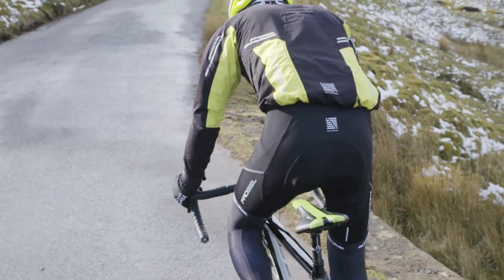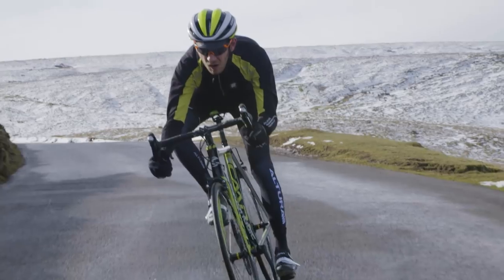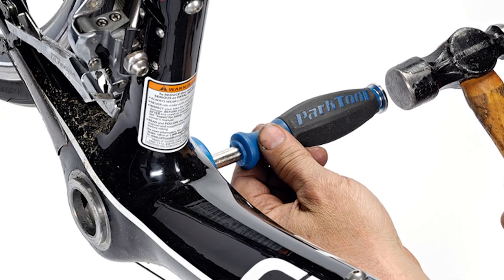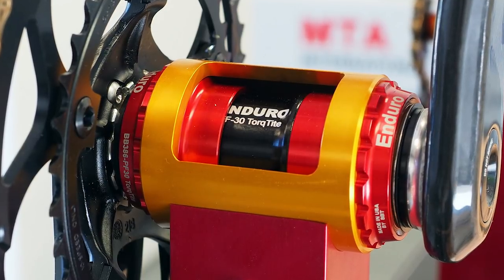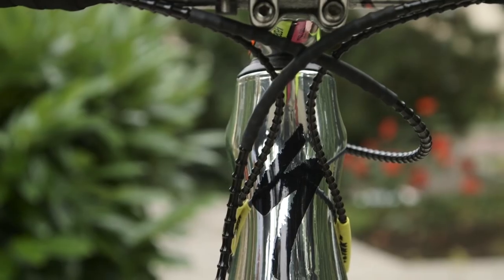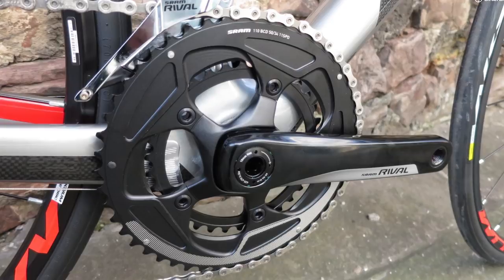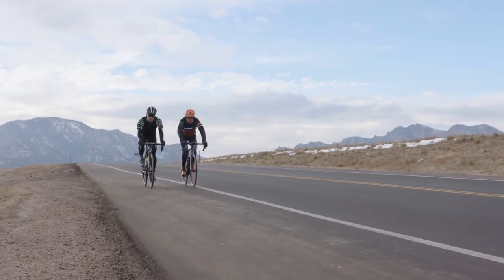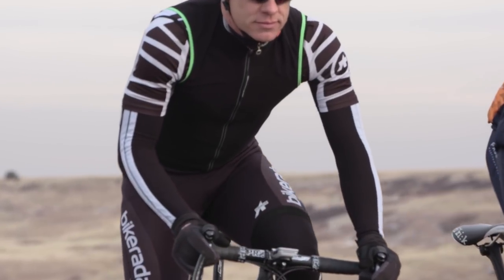Top 5 - Road Bike Upgrades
"Don't buy upgrades, ride up grades"? Pah! Do both.